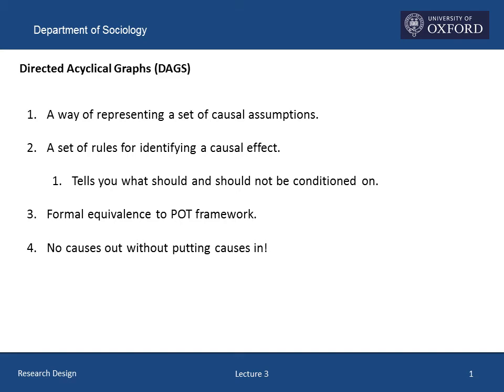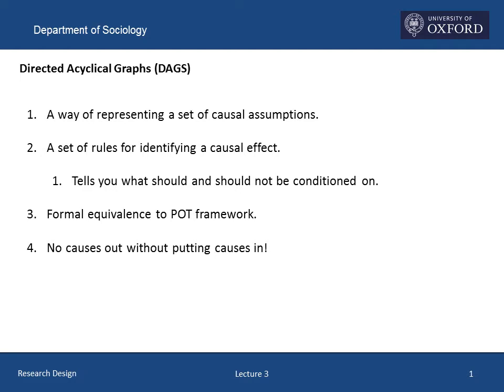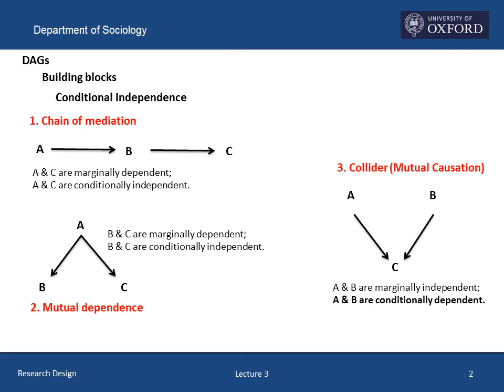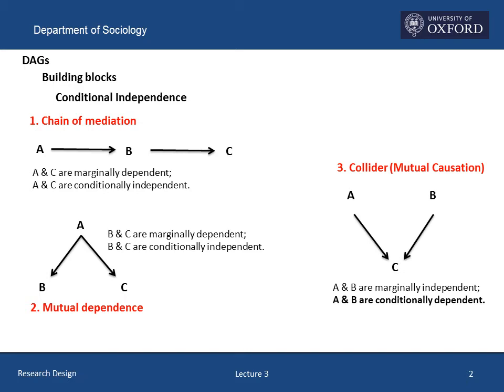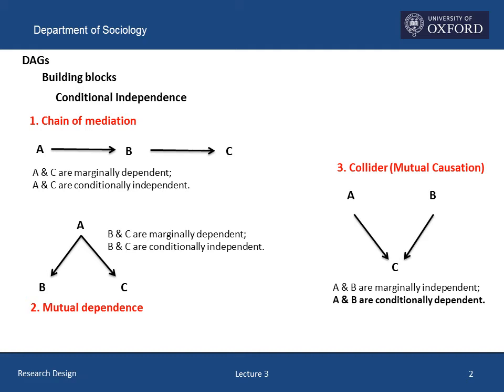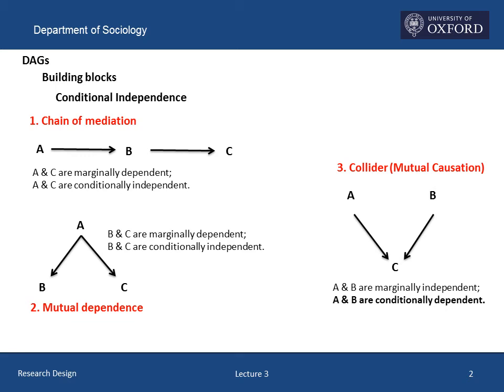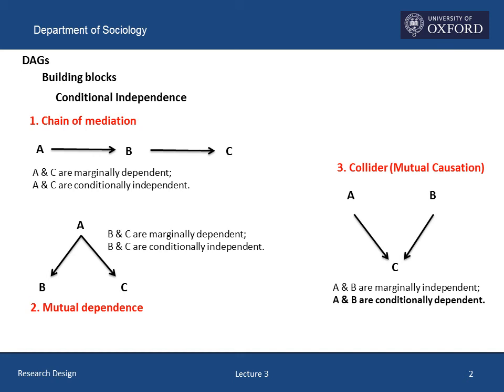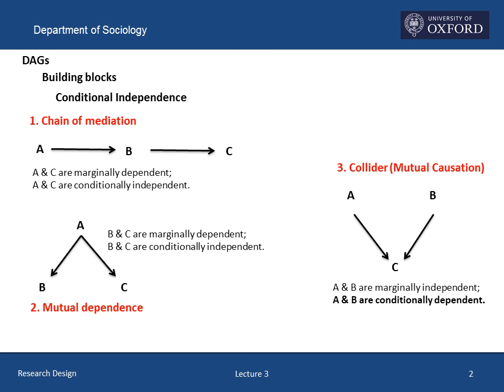Research Design 2018 lecture 3 part 4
Research Design lecture for MSc Sociology and MPhil Sociology and Demography students in the Department of Sociology, University of Oxford.